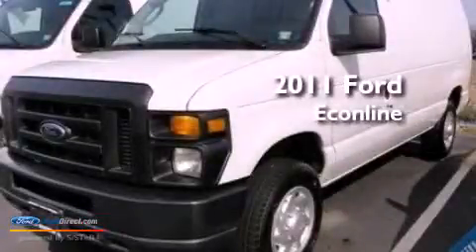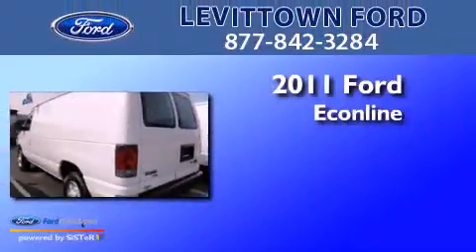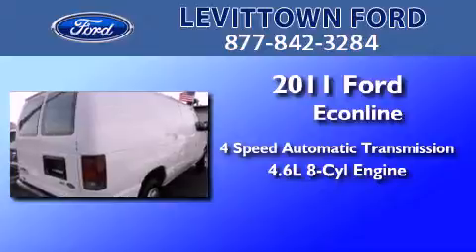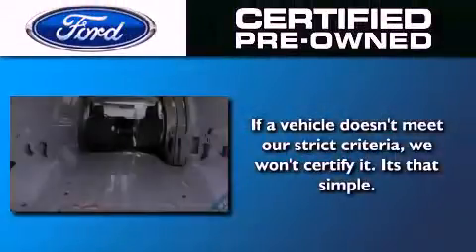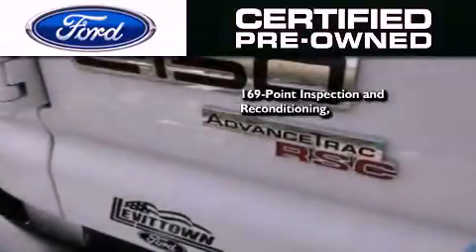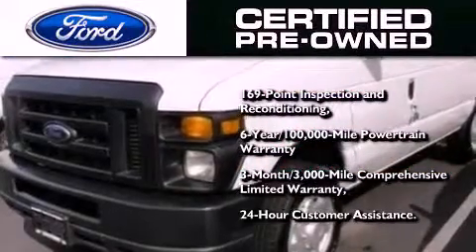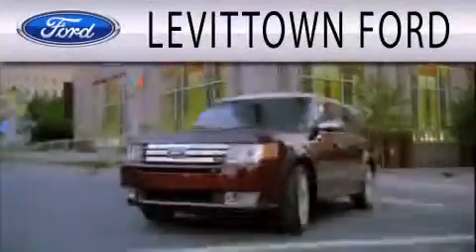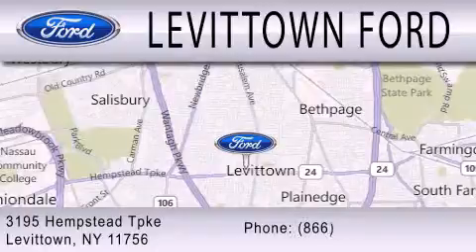Certified 2011 Ford Econline Levittown NY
Year : 2011
 Make : Ford
 Model : Econline
 Engine : 4.6L V8 16V MPFI SOHC FLEXIBLE FUEL
 Trans . : 4-SPEED AUTOMATIC
 Exterior : OXFORD WHITE
 Miles : 20,261

 Stock : U260